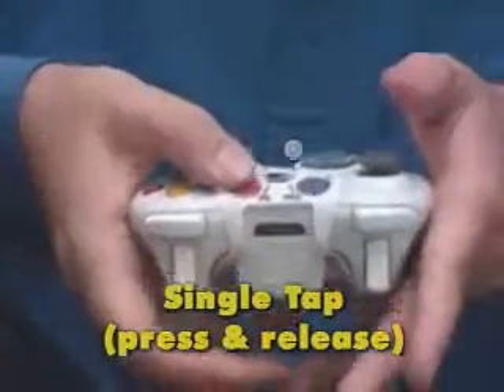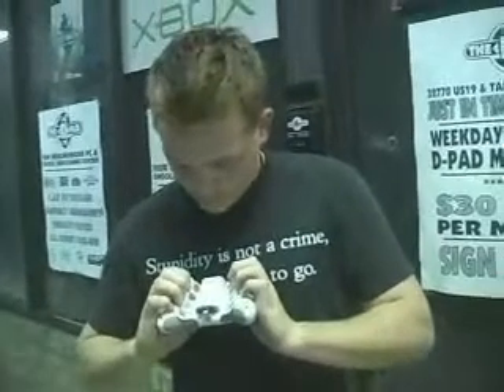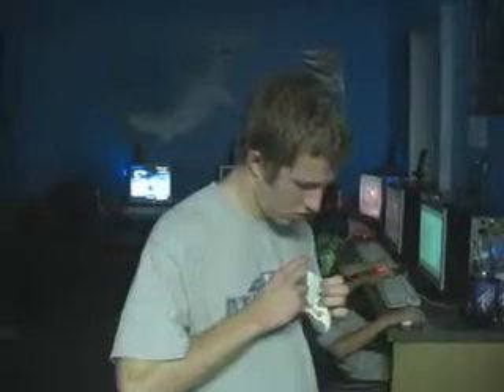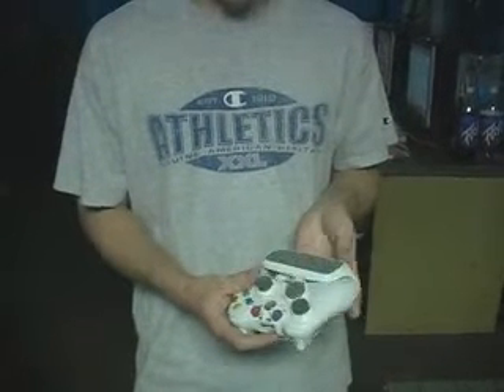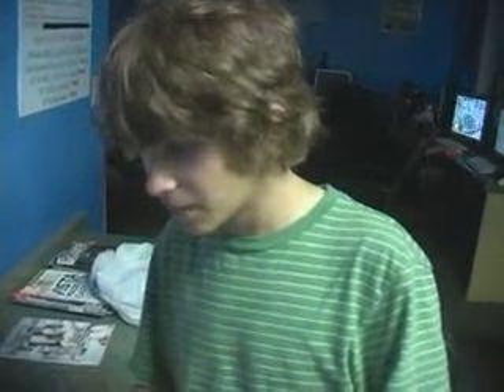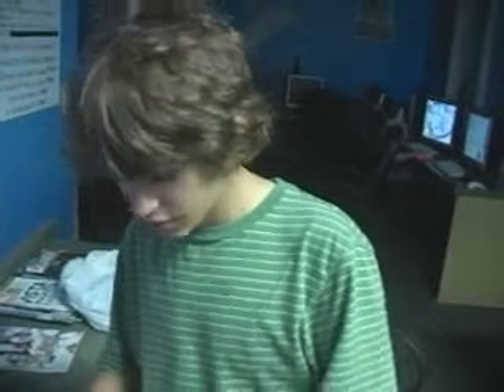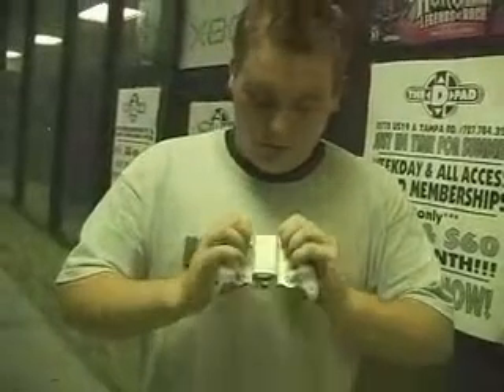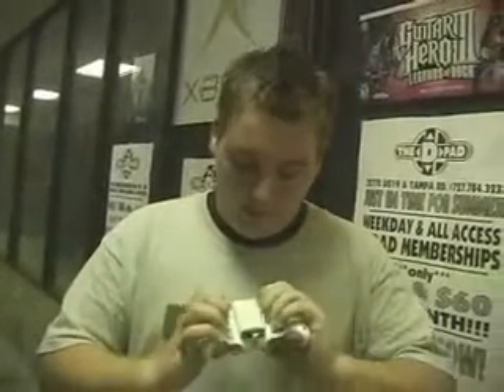Keyboard of the Future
IN10DID First look at theTextskin add-on keyboard attached to an X-Box 360 controller and reactions from kids at a LAN party June 2008